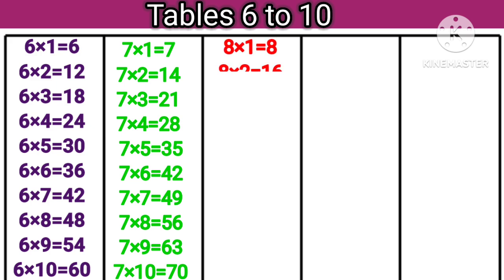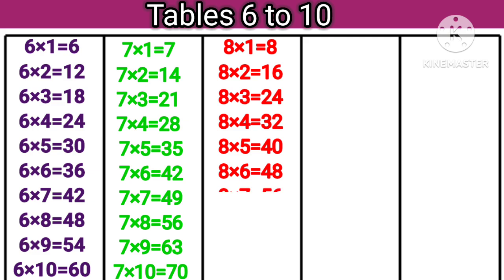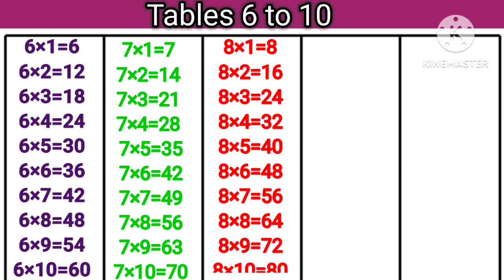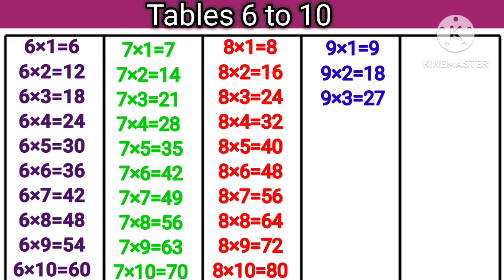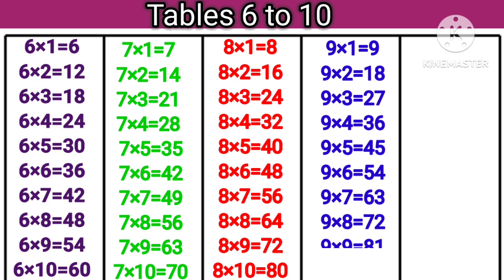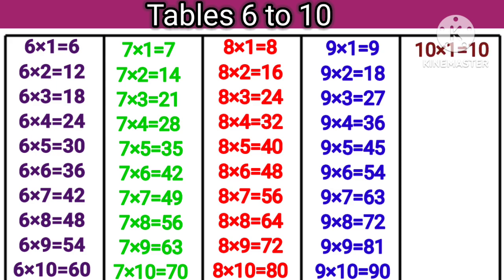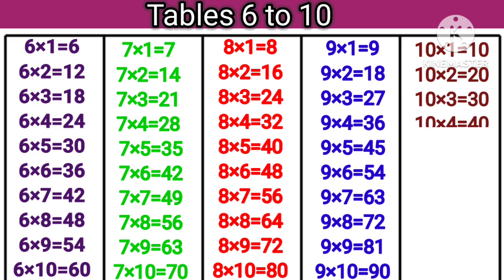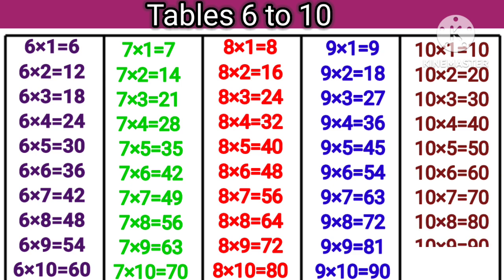Tables 6 to 10| Learn Multiplication - Table of 1 to 10 |Maths table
Table of 6 to 10 | Rhythmic Table of Six to Ten | Learn Multiplication Table of 6 to 10 | Learn with shasha

Learn with shasha present a collection of Math’s Times Tables Songs, Times Tables,Times Tables Made Easy, Times Tables Practice, Times Tables Worksheets,Times Tables Tips, , Times Tables 1 to 20, TimesTables Rhymes,Learn Times Tables, Learn Times Tables on Fingers

छे से दस का पहाड़ा

Tables | Learn Multiplication - Table of 1 to 5 | Tables 1 to 5 |Maths table

Tables | Table of 1 to 5 | Multiplication Table 1 to 5 | Maths Tables,1 to 5 tables

Tables | 2 to 5 tables | tables 2 to 10 |Multiplication table

tables
tables tables
maths tables
Multiplication
Multiplication tables
tables12345
tables 2 to 5
tables upto 5
tables upto 10

#2×1=2table
#3×1=3table
#4×1=4table
#5×1=5table

learn multiplication

tags for reference :  one two three song , one two three hundred tak , 123 numbers , count to 100 , 1 to 100 ,  numbers 123 , counting 1to100 , count by 100 , counting 1 to 100 in english , counting one to hundred , number song 1-100 , one one t w o two thr ee three one two , Learning counting 1 to 100, Learn 123 Numbers, Learn kids education, Numbers for kids, Ginti, 1 100 ach , Counting Numbers, Pre school Learning, class Nursery, 123, 123, Number Song, Ginti hindi or English me, 1234 Counting, Learn to Counting 1 to 100, one two three, 123 numbers, one two three song, 1 to 100 counting, 1 to 10 kids song, ek do tin, 1 se 20 tak counting,

Nursery Rhymes, Toddlers,Children,Kids,Interesting,English,Popular,Pre School, Fun,Educational,Song,Video,Learn Multiplication,Poem,Fun & Learn Video,tables,table of 2 to 10,tables of two to ten

Learn "Table of one to five (1 to 5)" in a very interesting and easy way. Learn with shasha brought entertaining and fun-filled Nursery Rhymes, Counting, Colours, Shapes and many more titles for your children, keep watching.

Children, are you looking for a channel that will teach you all the alphabets, numbers and shapes that you see every day in and outside kindergarten? What if we tell you that instead of teachers, here in this channel I will teach you different shapes and colours that will teach you how to say ABC or 123, and help you remember those fun nursery rhymes that you learn in preschool? We have a series of videos for kids. We will teach you Rhymes, Counting, Colours, Shapes and many more. Are you excited?!